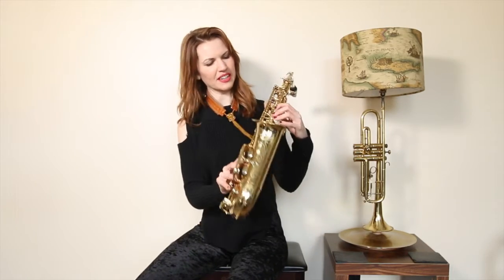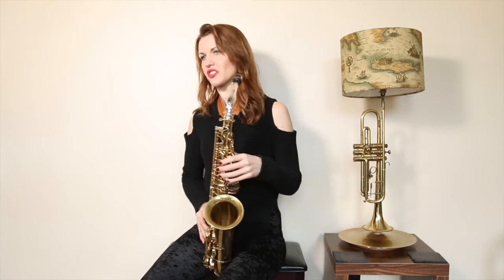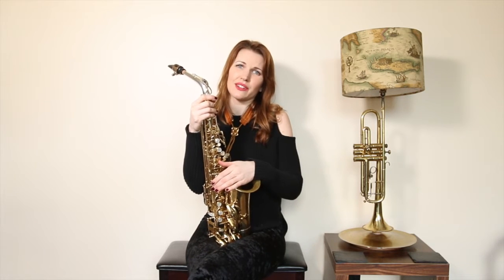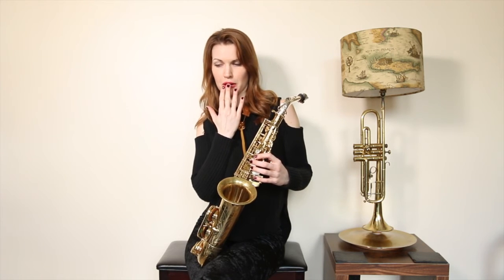How to play the sax line / riff from Work It Out Beyonce, Austin Powers 🎶 Sax Lesson/tutorial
** Fancy a one on one tutorial? Ad hoc lessons available over skype from £55 per hour subject to availability.

 - funky saxophone to listen to whilst you chill / cook / run / walk / drive / party / hang out with friends / have some "me time".
(Please be aware that due to copyright, some videos are only playable on desktop and not mobiles) 🎷

🎬 Photos & videos on the channel created by James Cole Photoworks; 🎬

Chez's thoughts and ideas on saxiness

If you have further interest in the life and laughter of Chez check out my biog;

By following these lessons, you should discover;
* More motivation for practice
* Improved tone and dexterity
* A better understanding of musical theory and harmony
* Stepping stones to improve your improvisation
* A starting block and path for growth for beginners
* Tools for productive practice
* An extensive repertoire list
* Methods to improve your ear training and independent learning
* How to play a melody by ear
* More self confidence and belief in your own capability
* How to recognise pitfalls in your playing
* How to cultivate a great embouchure.
* How to develop your own unique sound
* A virtual tutor/saxophoning buddy who comes with bags of energy and speaks from the heart at all times.
* A new lease of life for your playing!

And all of this FOR FREE. YIPEEEEE!!!
Free stuff is so much better than stuff you have to pay for - Fact!

Thanks for supporting my channel folks. Very much appreciated.

Peace out,

Chez